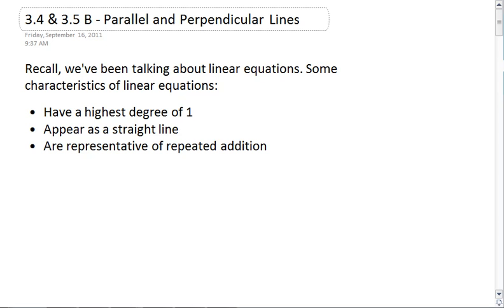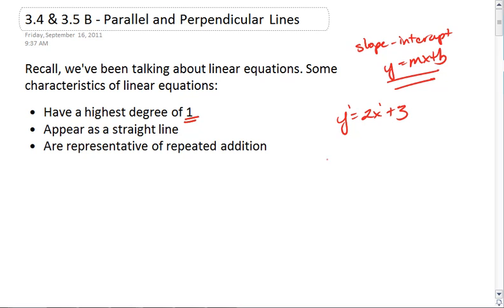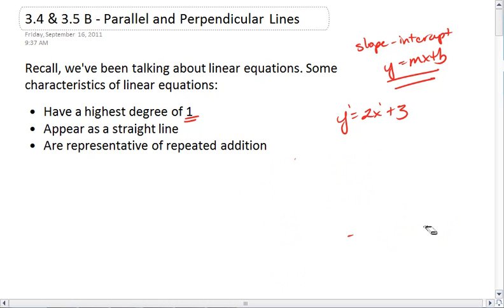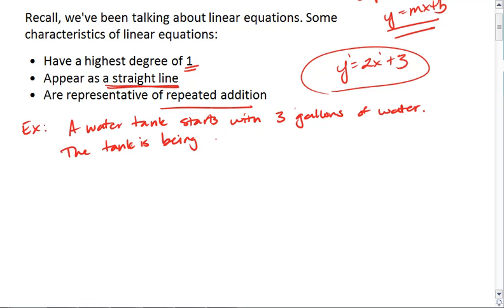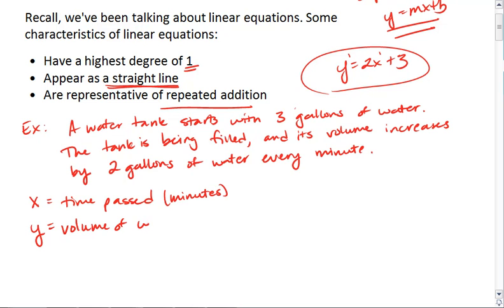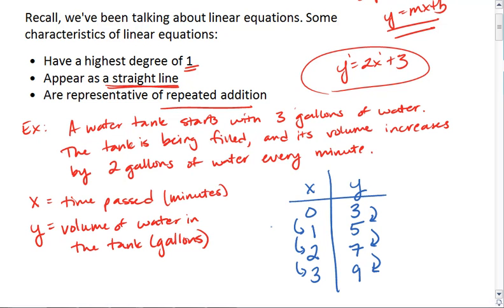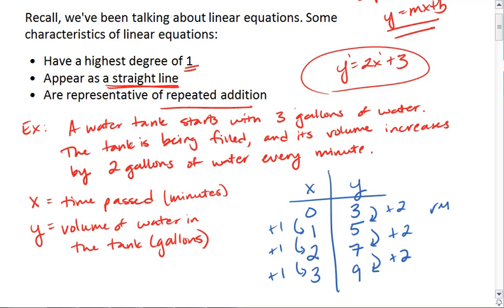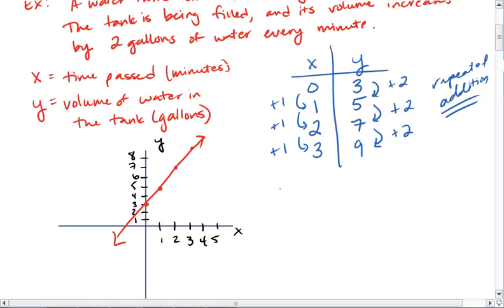3.4 & 3.5 B (1 of 4) Parallel and Perpendicular Lines.mp4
Linear Equations. Parallel and perpendicular lines.